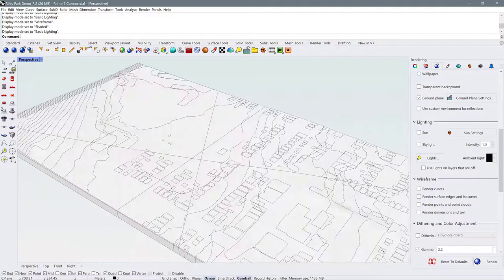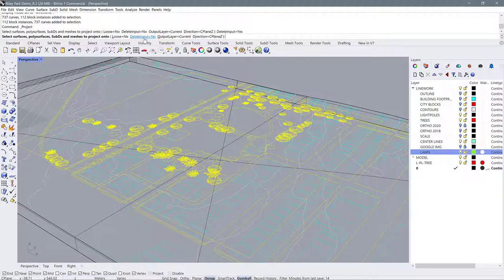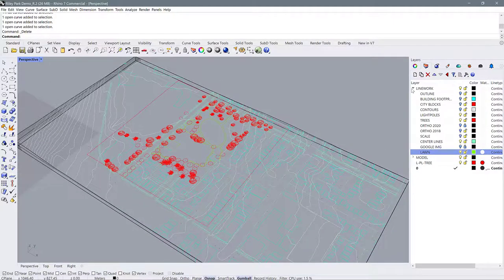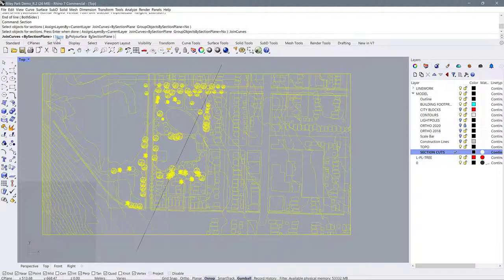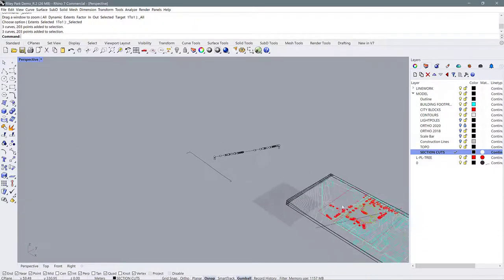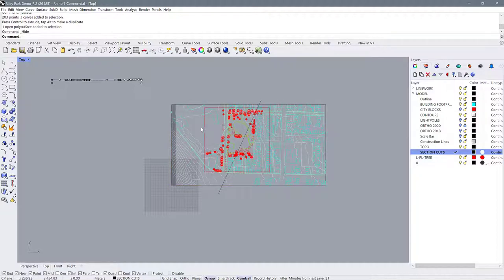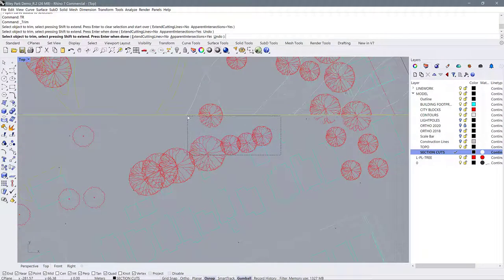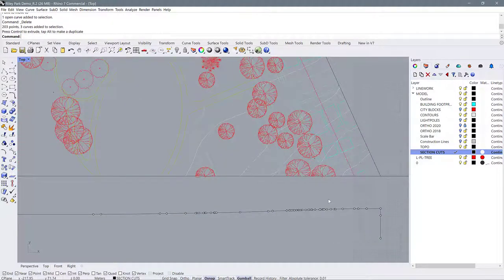W4_Site Section Projection in Rhino - Part I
Project your site plan lines onto your topo, make your section cut, and orient your section & plan together so you can project from one to the other.